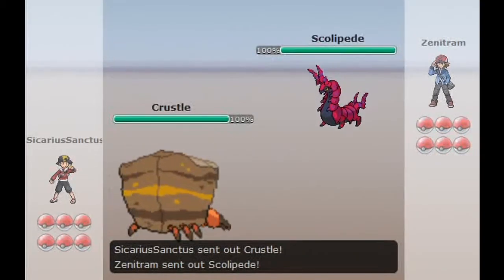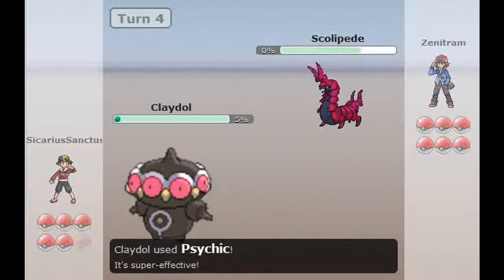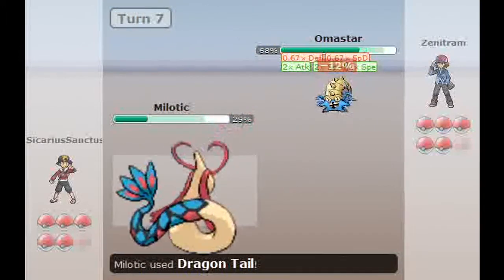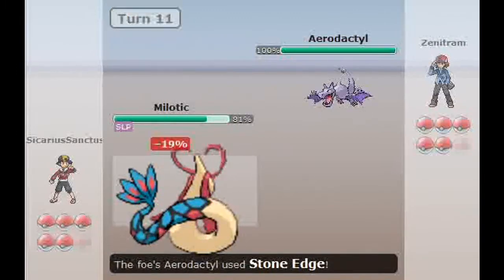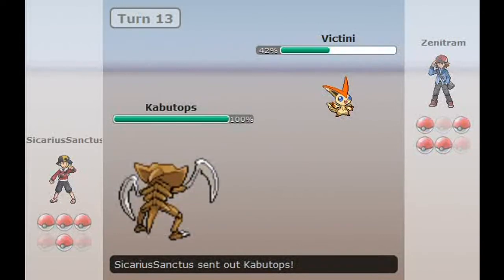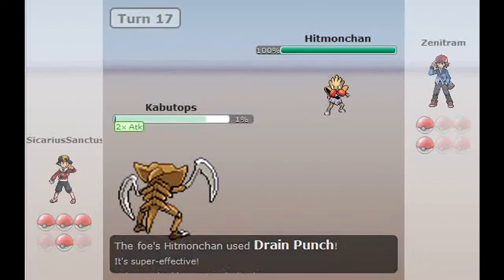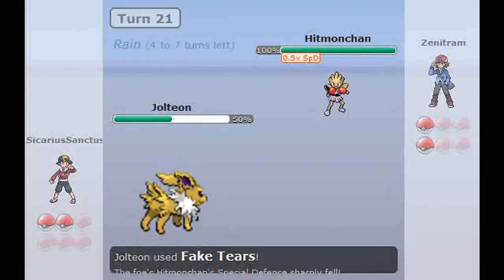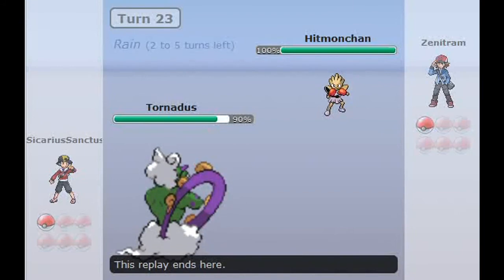Pokemon Online Battle Number 2 - Zenitram - BW UU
Random PO battle number 2